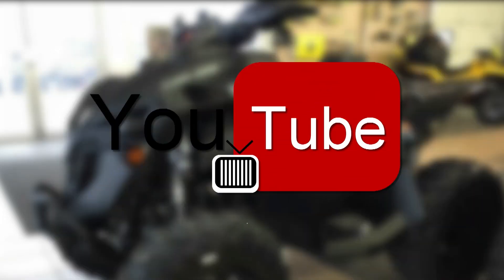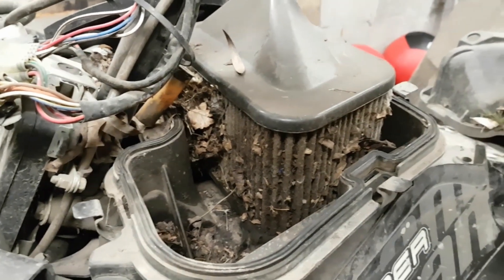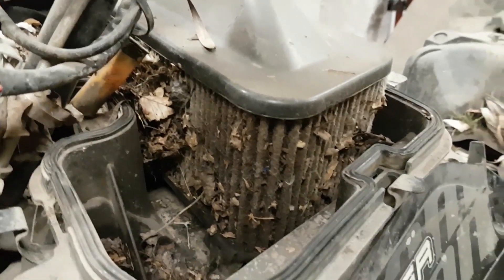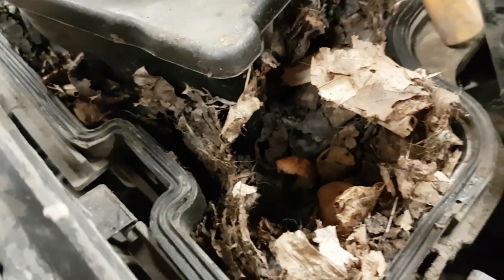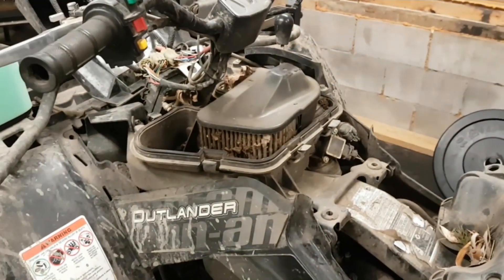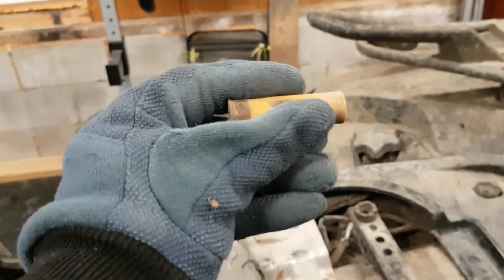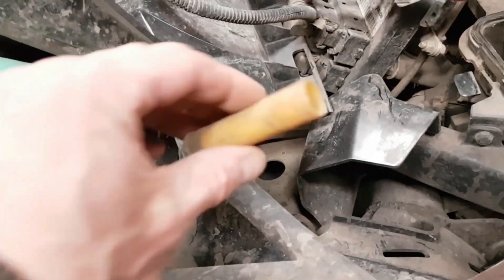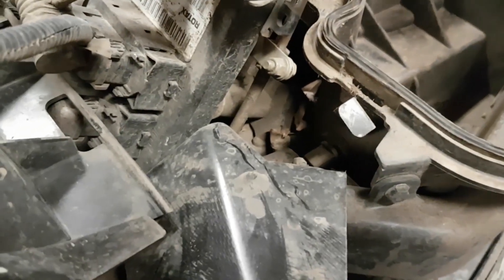Can Am Outlander Air Filter and SHOTGUN SHELL!!!!!!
I make a big deal out of this.  But it really wasn't THAT big of a deal  🤣🤣